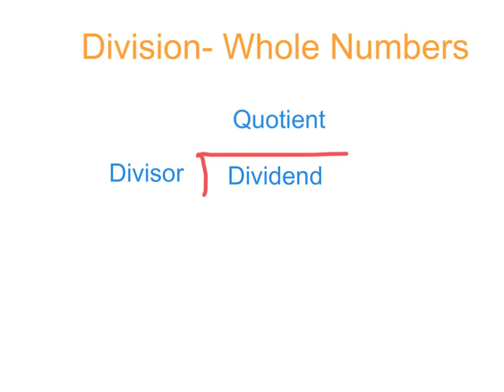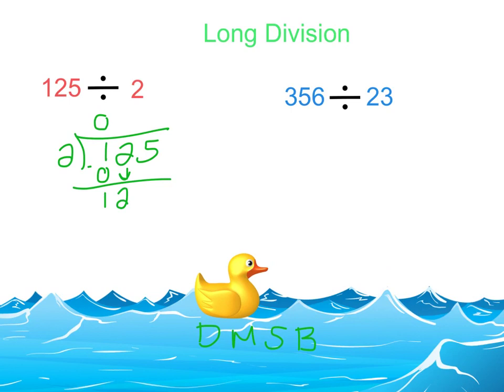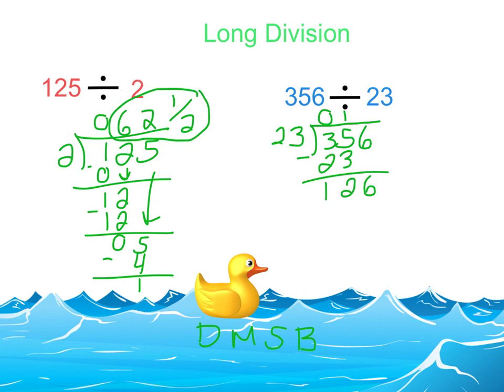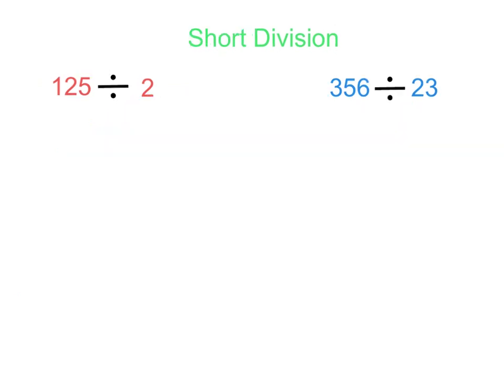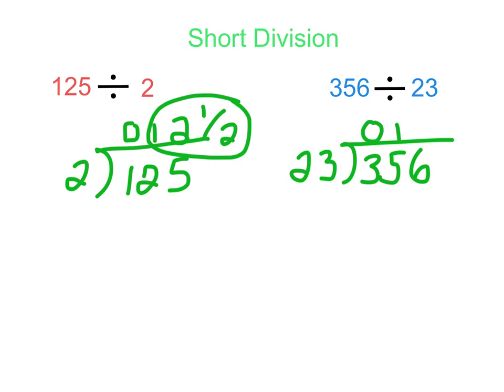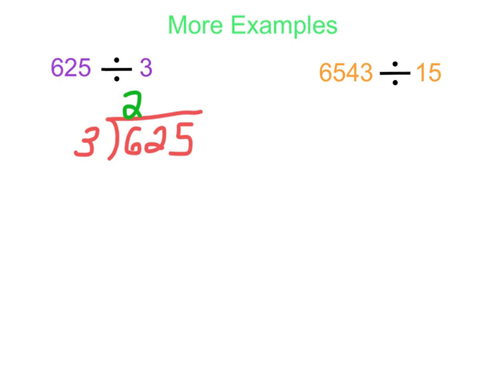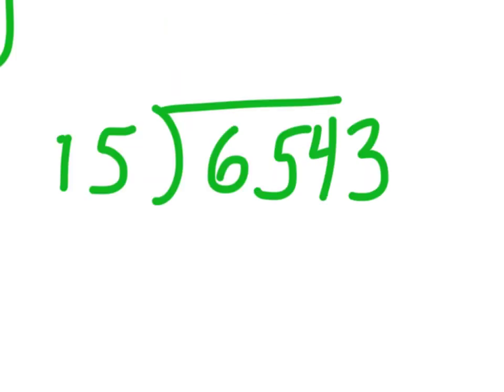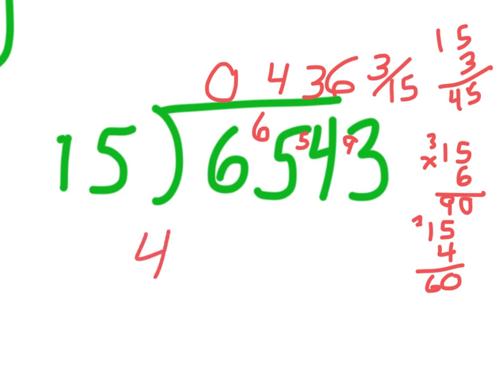Whole Number Division Video